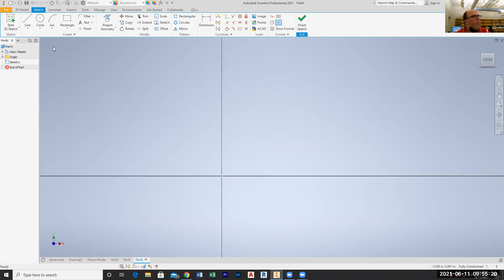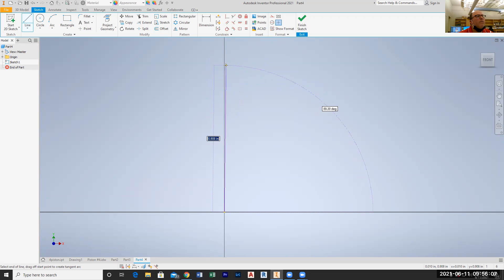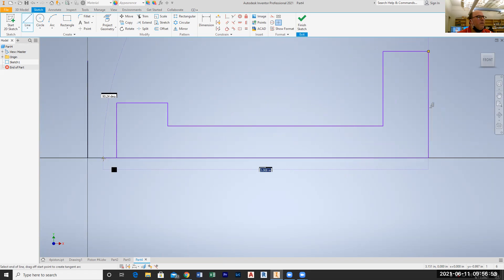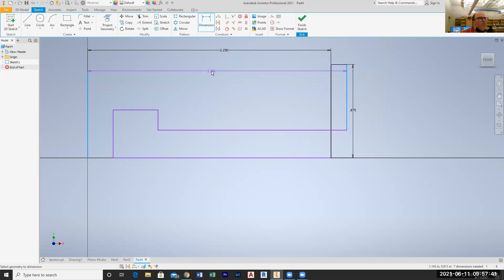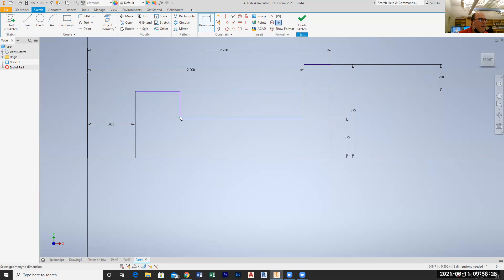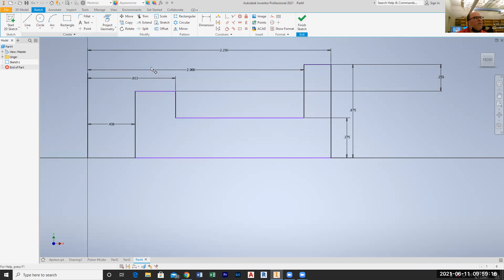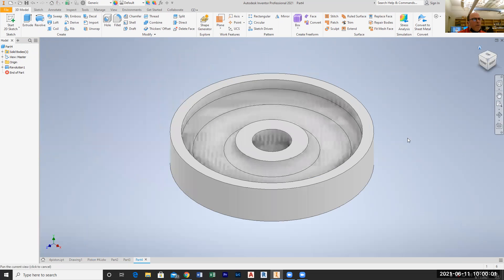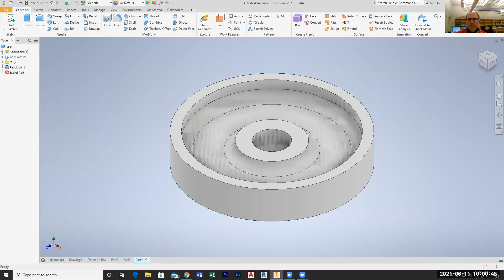Draft 1 Sectioning #4 Piston